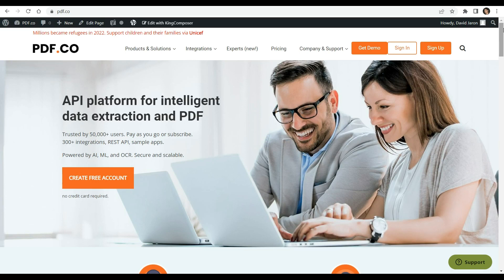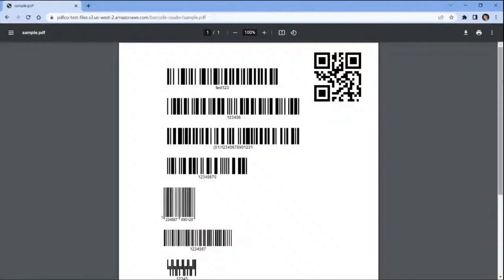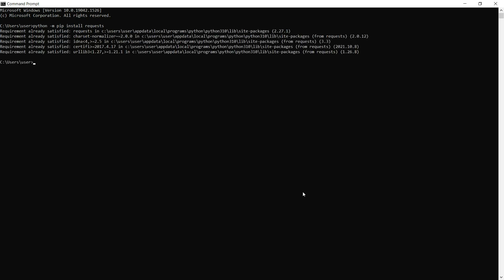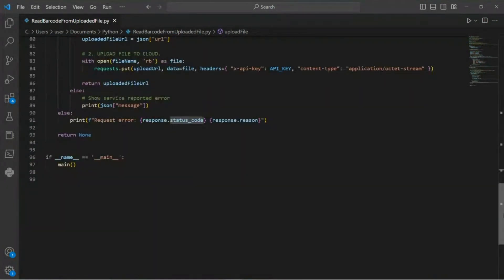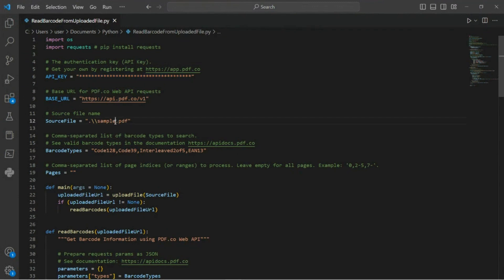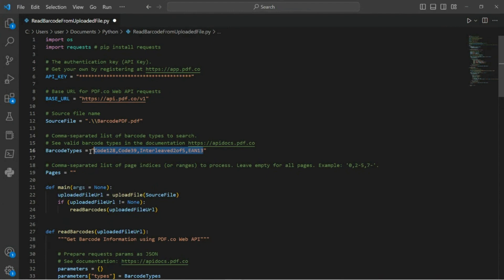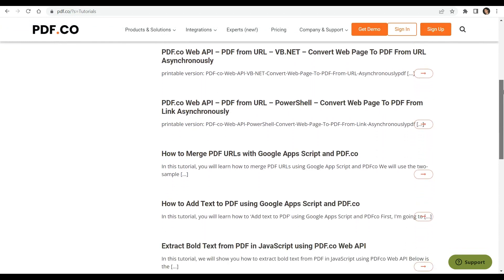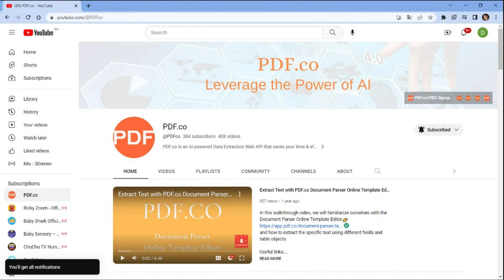How to Read Barcodes from Uploaded File in Python using PDF.co Web API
This video will demonstrate how to read barcodes from an uploaded file in Python using PDF.co Web API.